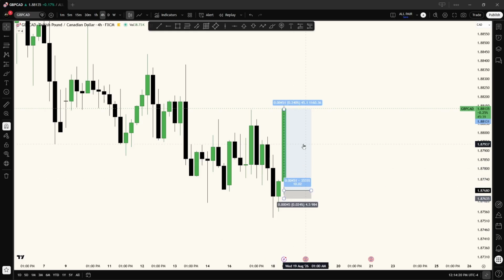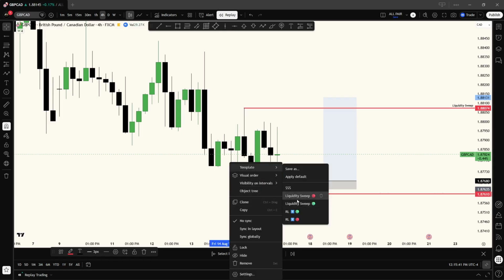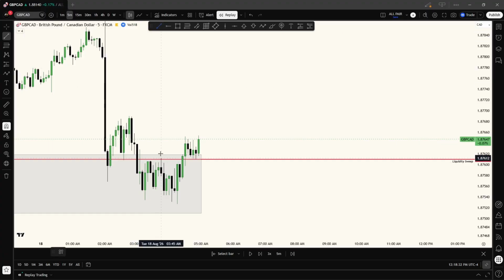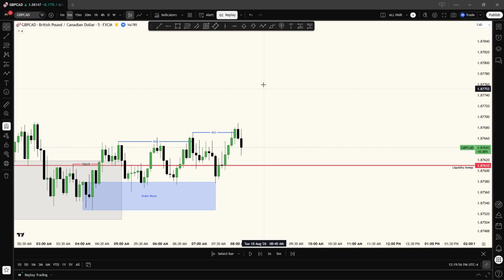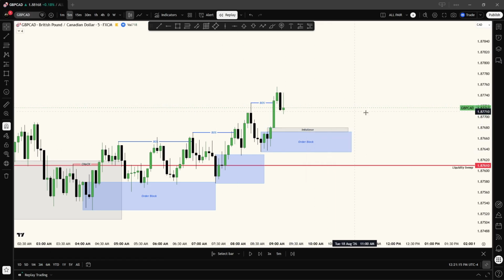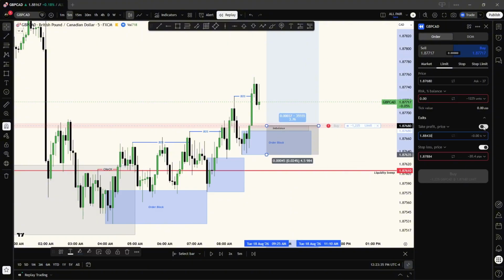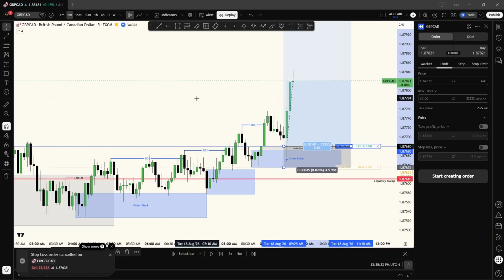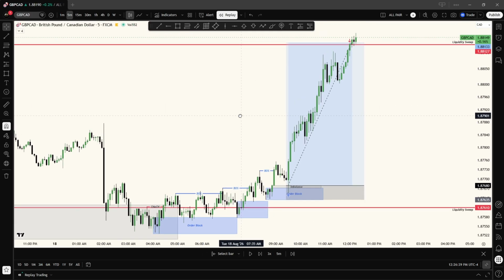The SMC Secret to 1:10 Reward Ratios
In this video I break down a real trade I took from my own account
that closed at 1:10 risk to reward using Smart Money Concepts.

I walk you through the full process step by step — how I marked the
liquidity levels, why I skipped the first setup, how I waited for a
proper change of character, and why I only entered after seeing a
clean break of structure with an imbalance.

I also show my exact entry, stop loss, position sizing, and how I
copied everything into my order the same way I do on my live
MetaTrader account.

If you're learning SMC, this one will help you understand why
patience matters more than finding entries.